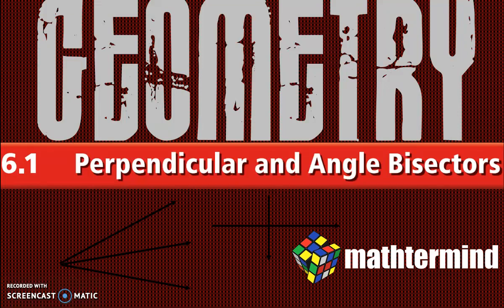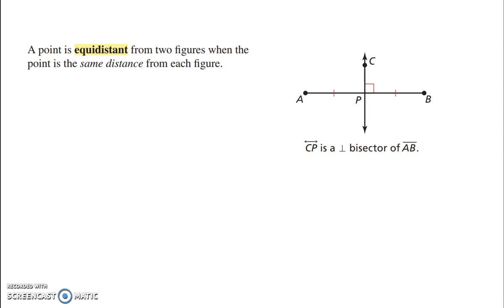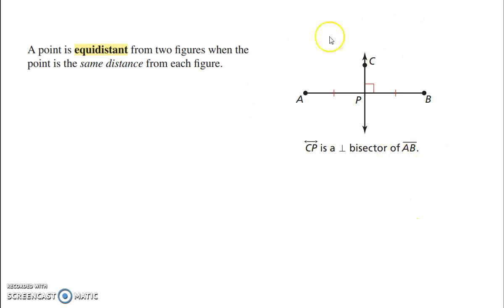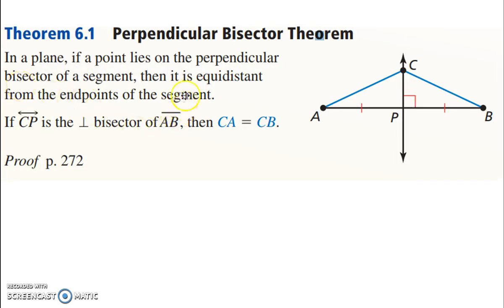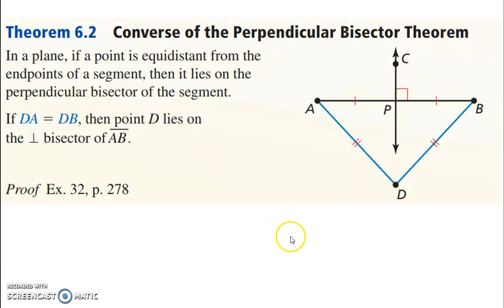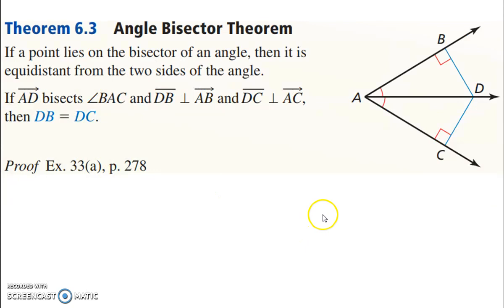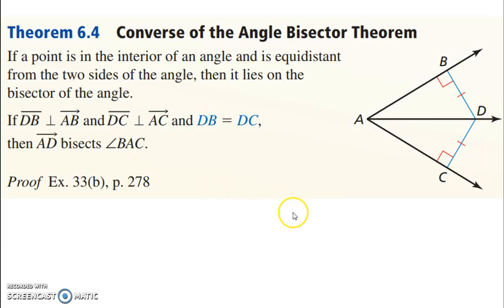BIM Geometry 6-1 Perpendicular and Angle Bisector (Intro)